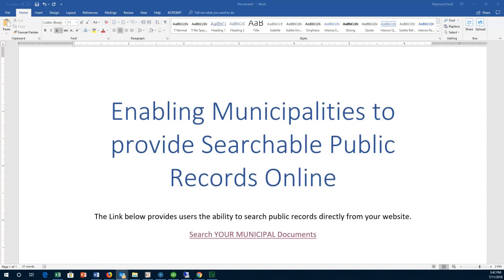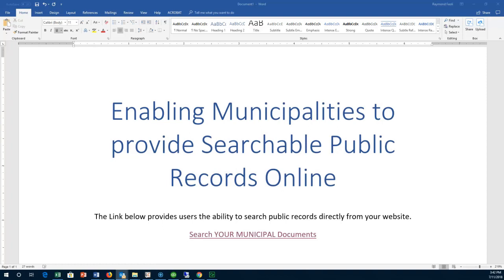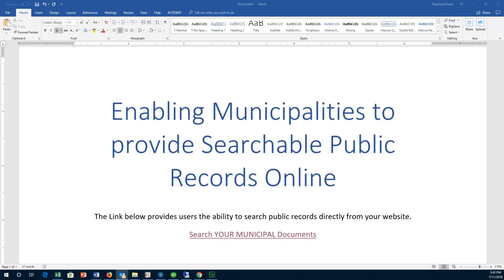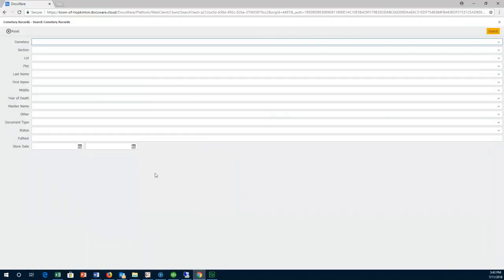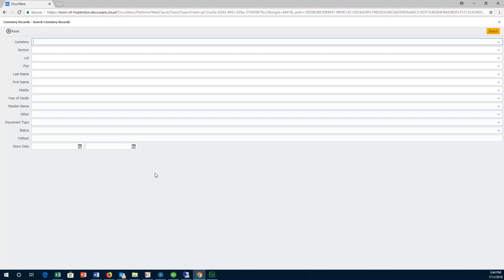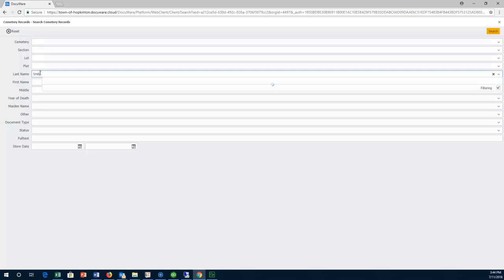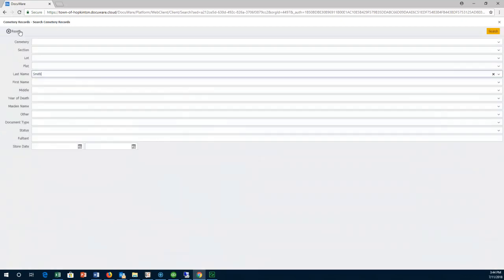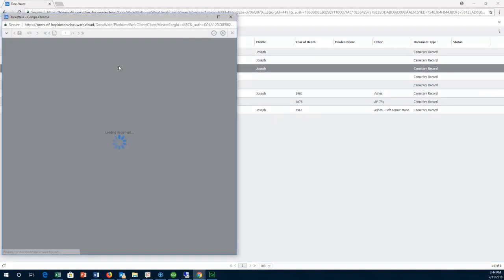Giving Public Access to Municipal Records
Inception Technologies provides municipalities with the ability to expose public records through their website giving Municipal customers the ability to search and retrieve records on their own.